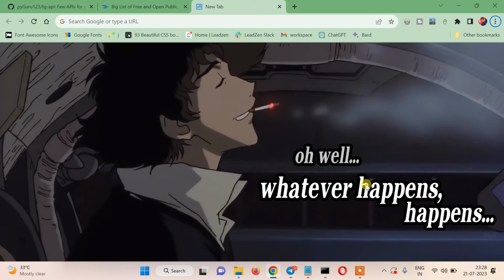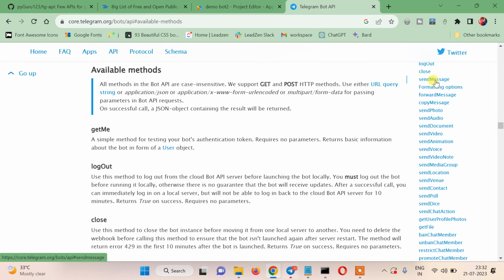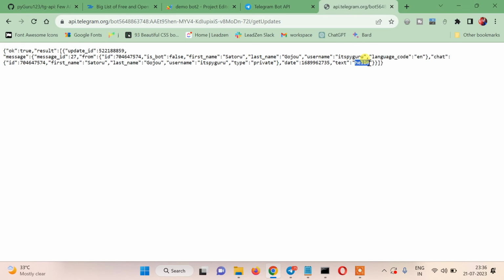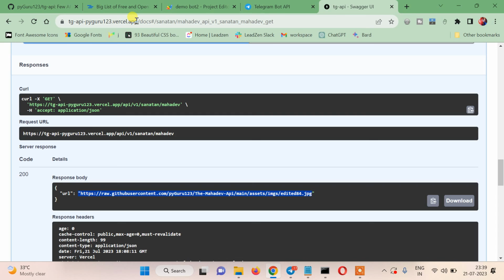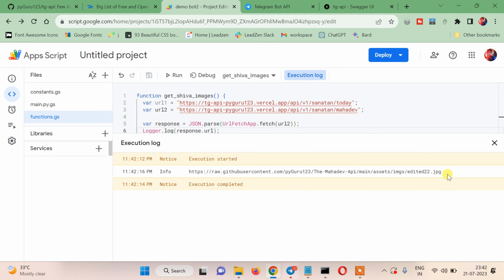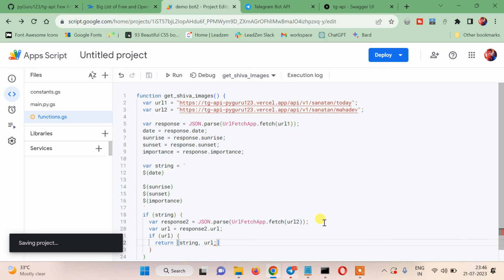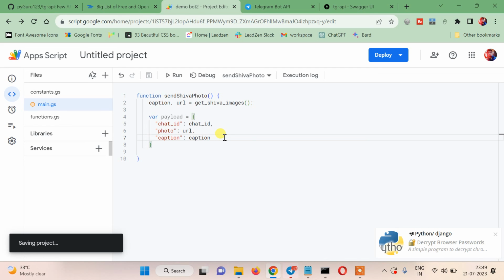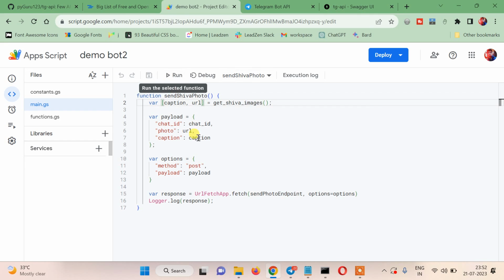Create a Scheduler Telegram Bot to Send Scheduled Messages in 3 Easy Steps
Learn how to make a Telegram bot that sends messages at a scheduled time everyday!

In this video, I'll show you how to create a Telegram bot that can send messages to your contacts at a specific time each day. This is a great way to automate your Telegram chats and stay organized.

Here's what you'll need to do:

Create a Telegram bot using the @BotFather bot.
Add your bot to the chat where you want to send messages.
Retrieve the chat ID of the chat where you want to send messages.
Write a google apps script function that uses the Telegram API to send messages at a scheduled time.
Schedule the bot to send messages daily at a specific time using google apps script

pyguru
python guru
pyguru github
python tutorial

Prajjwal Pathak